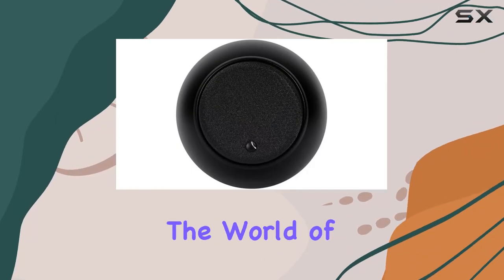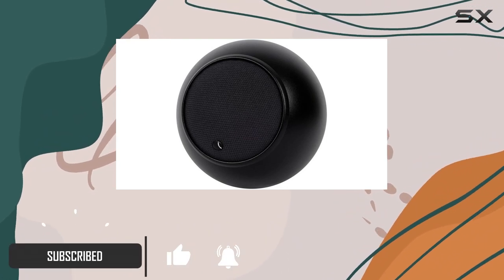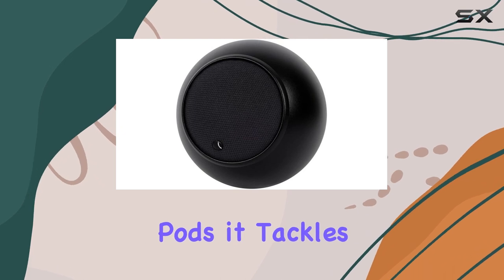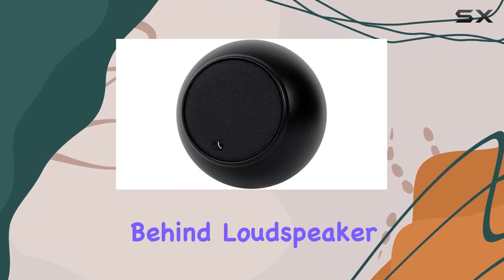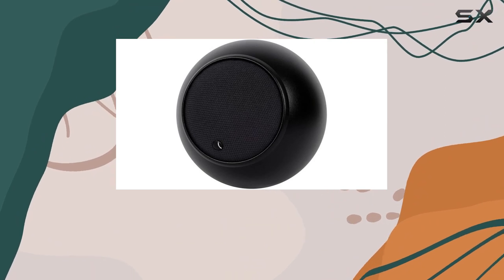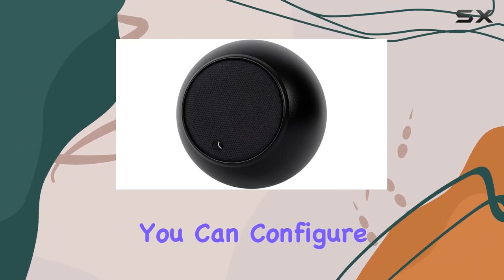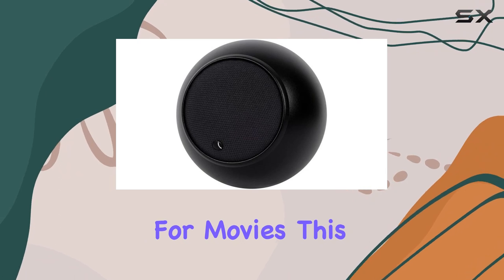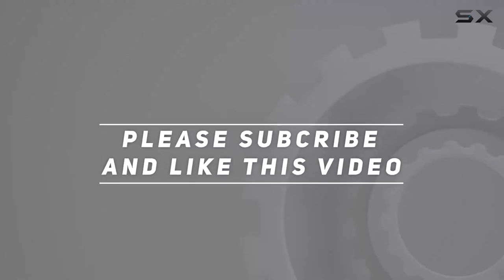Immersive Audio Delight: Gallo Acoustics A'Diva SE Speaker Review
0:00 Intro
0:06 Review

Things that we mentioned in this video:
Anthony Gallo A'Diva SE : B06X16TJBD